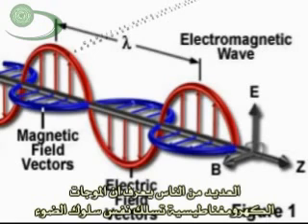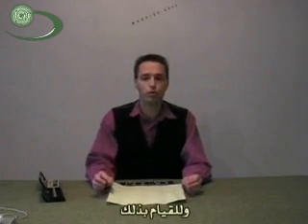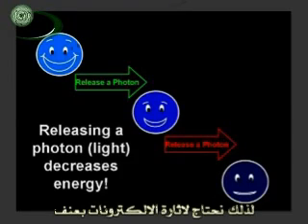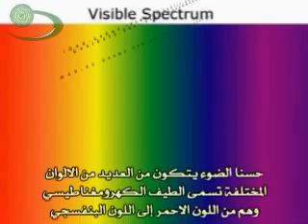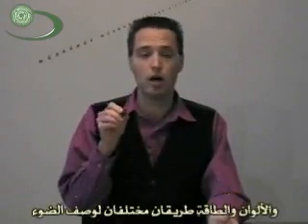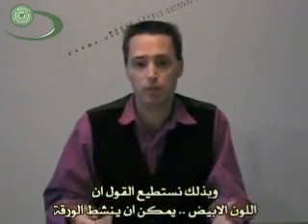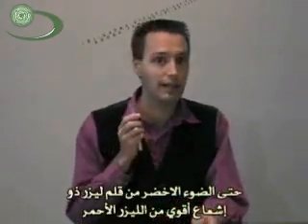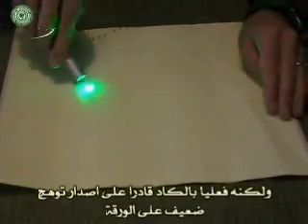( 2 / 30 ) فوتونات الضوء Photons of Light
ST002 Photons of Light Arabic